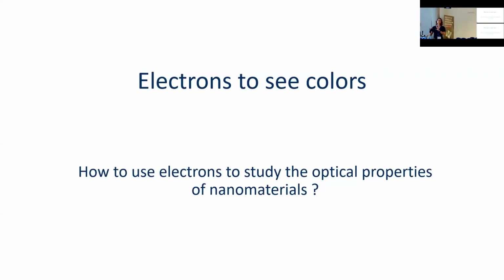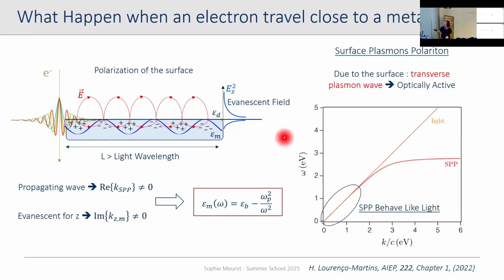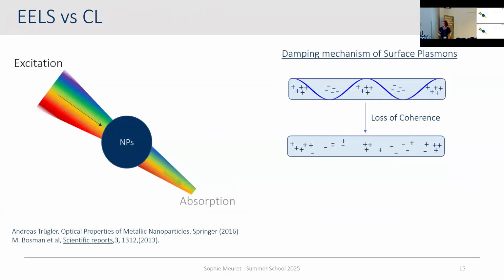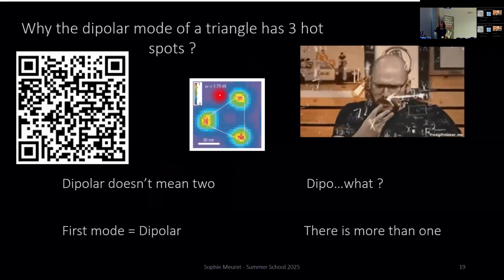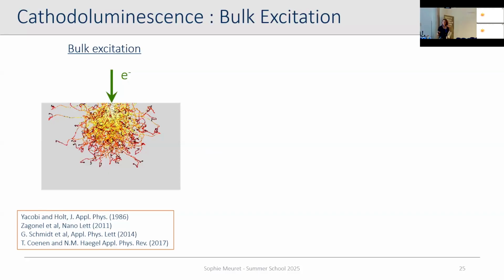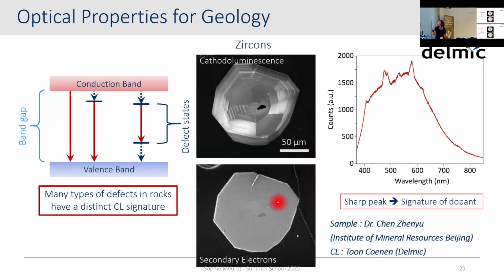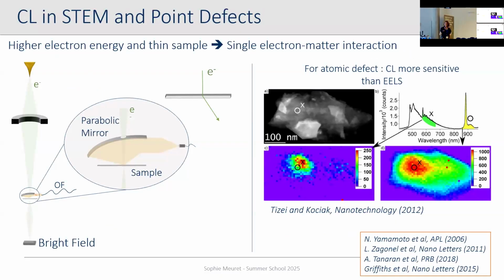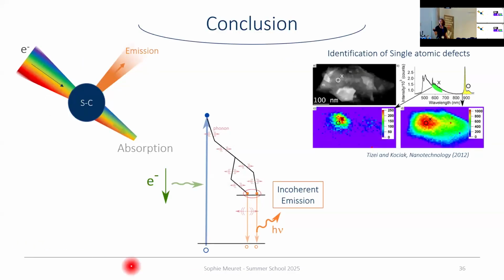EELS 2025 School: Sophie Meuret (Part 1)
Title: Optical properties of nanomaterials